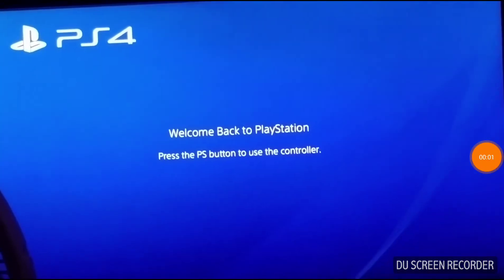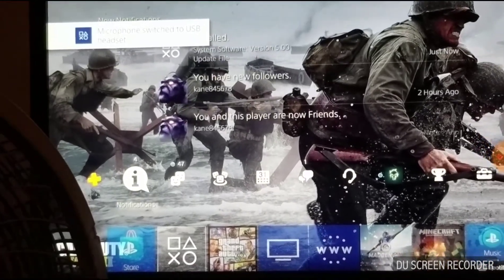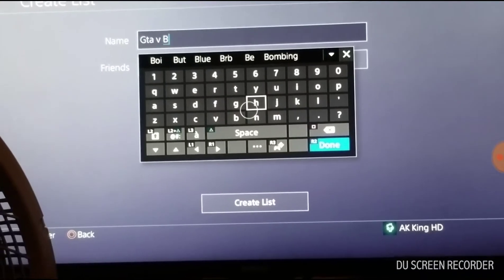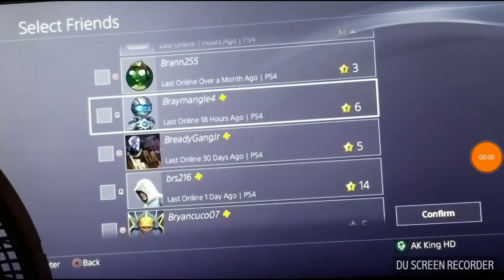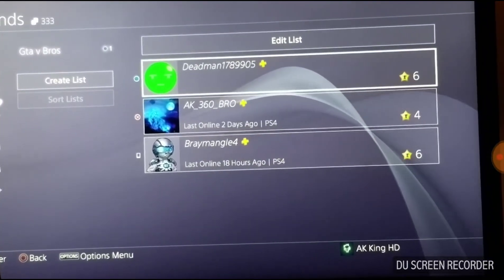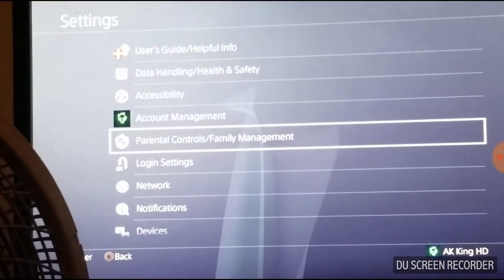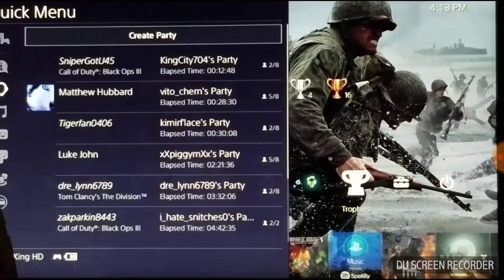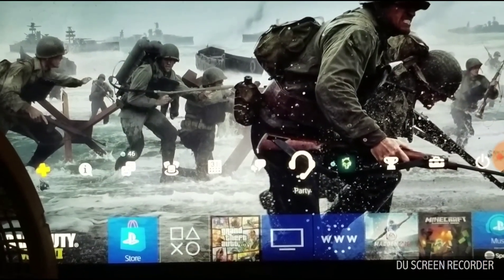Ps4 Software Update 5.00 Walk-through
Sorry For The Low Quality I had to lower It To Merge The Clips Together